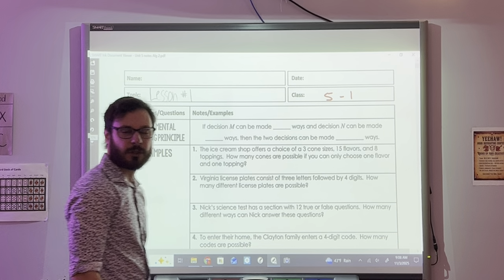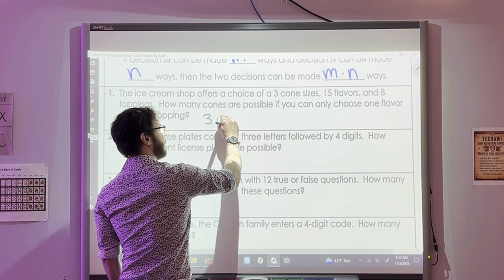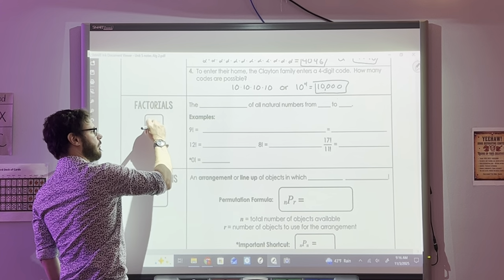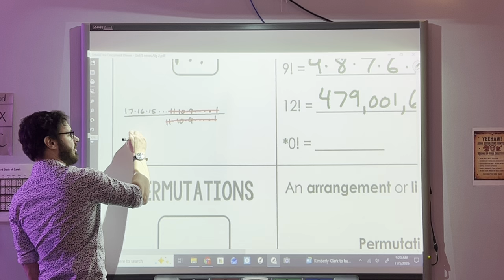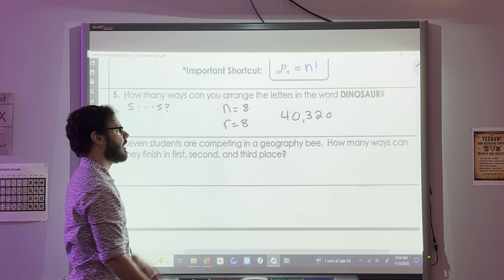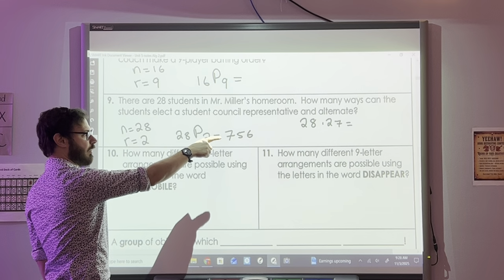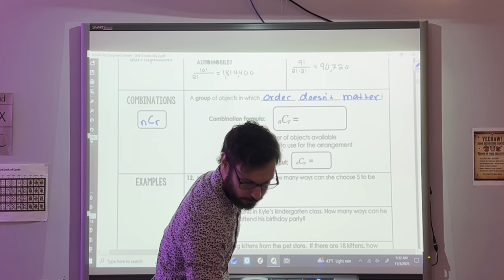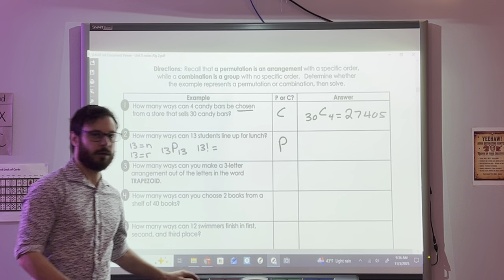Alg 2 5-1